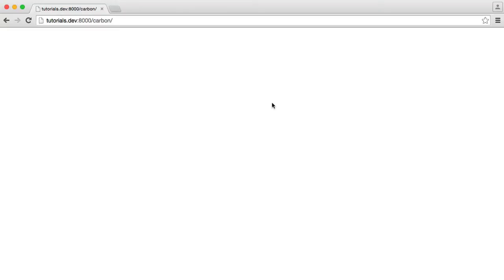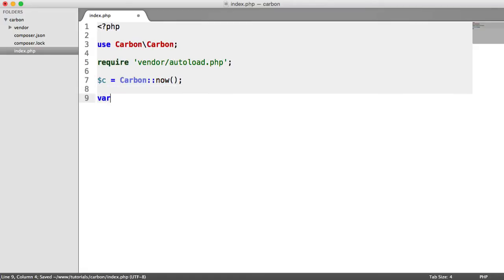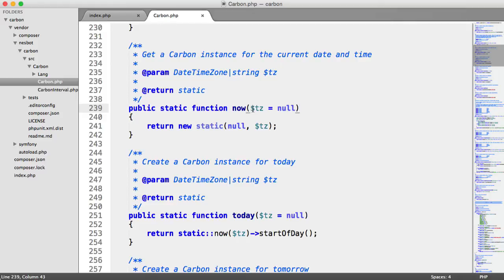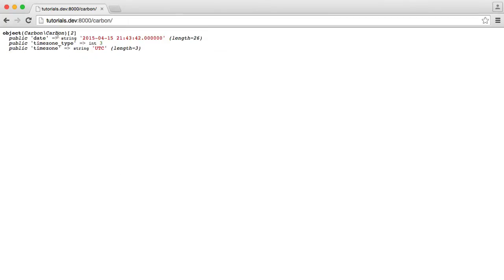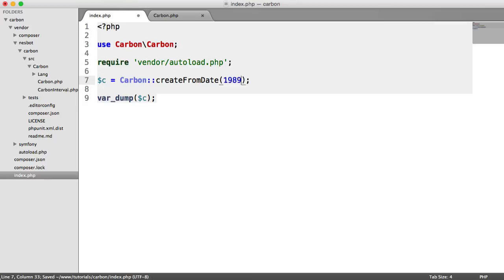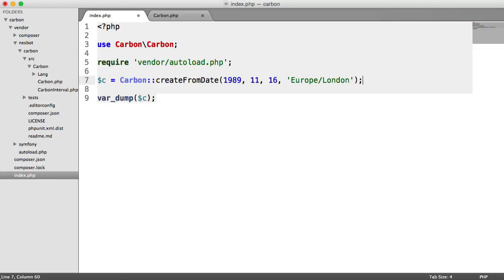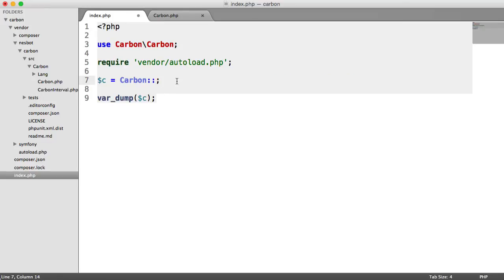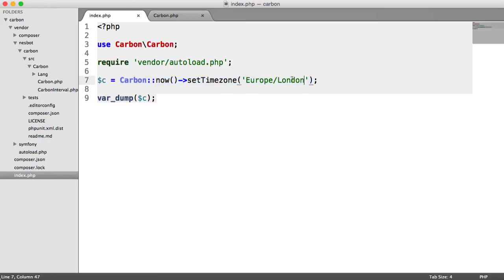Dates And Times in PHP: Timezones (7/13)